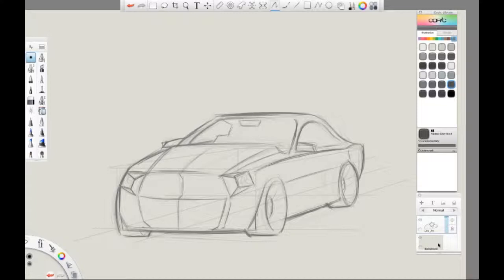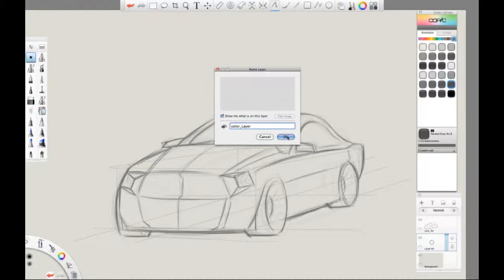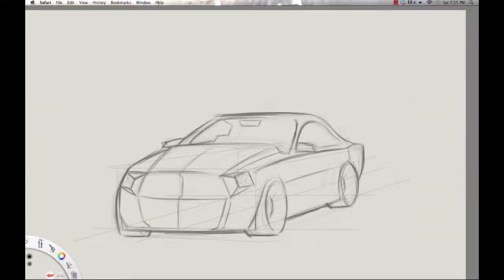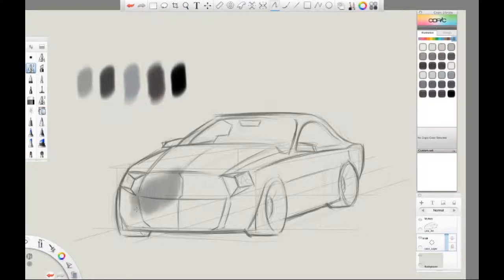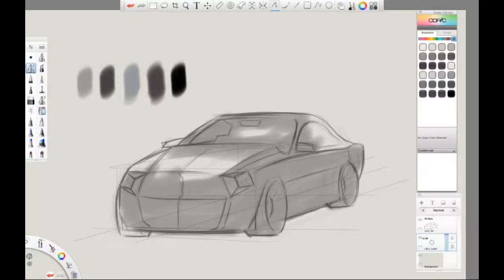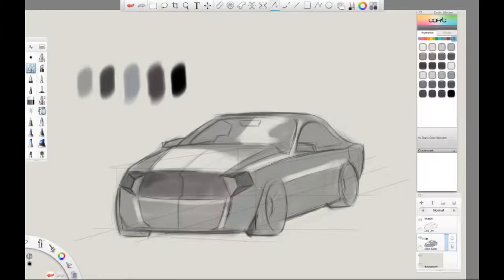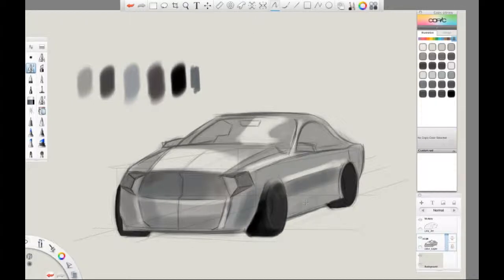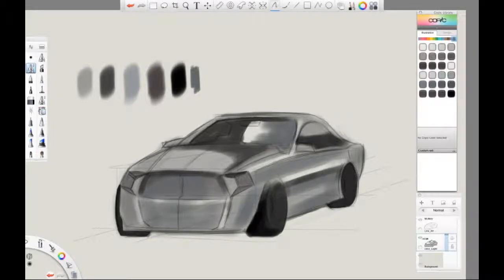Car Design: Autodesk Sketchbook Pro Technical Learning Video Part 3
This is the third in a series of seven videos that walk you through sketching a car design using Autodesk SketchBook Pro and then creating it using 123D Design.